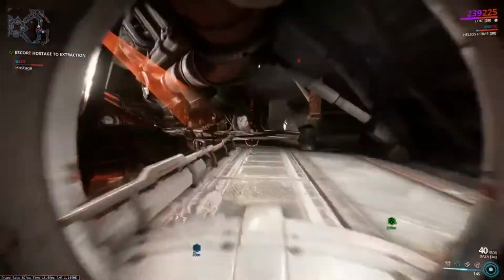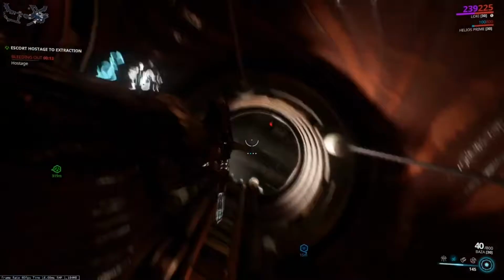Warframe Kuva Survival and Rescue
Guide to completing Kuva Fortress Rescue and Survival missions.

Survival 0:10
Rescue 1:05
Worst Run Ever 2:55

You can find me on XB1/PC/PS4/NS